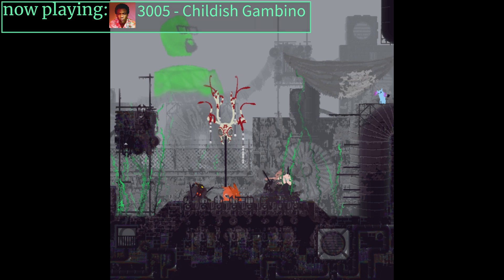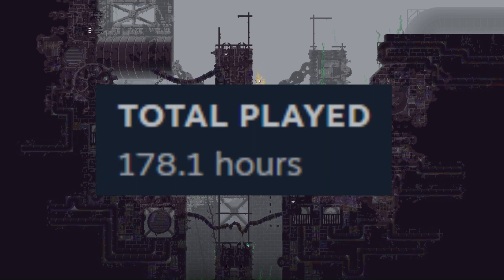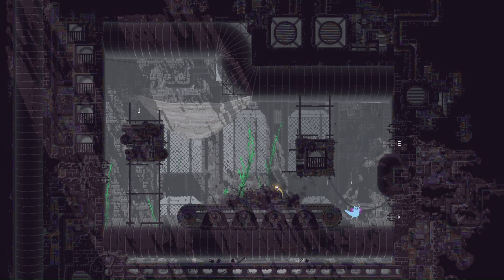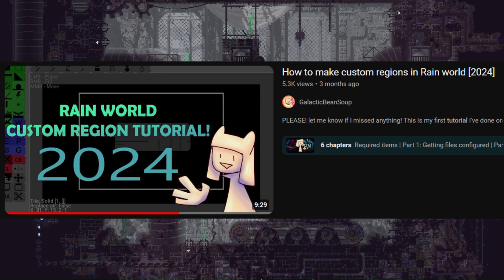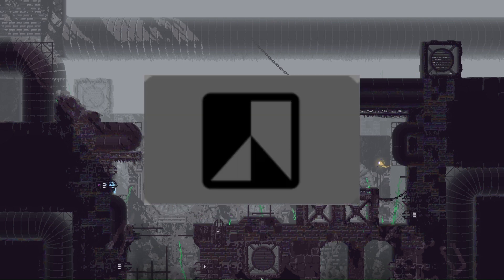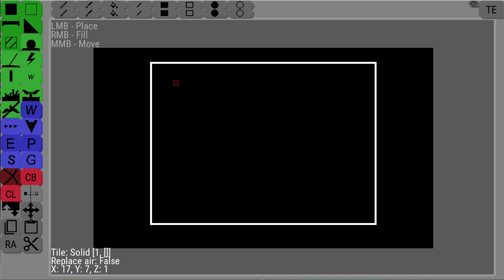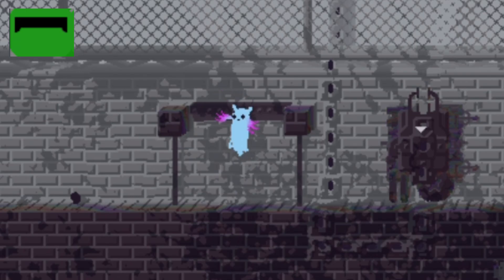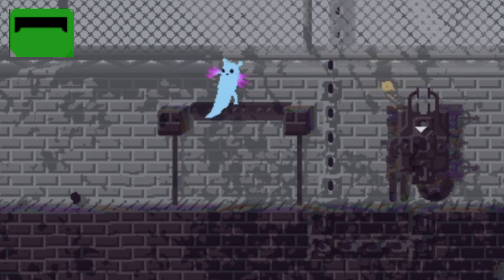[RWE+] How to Use the Geometry Editor In Rain World Mapping